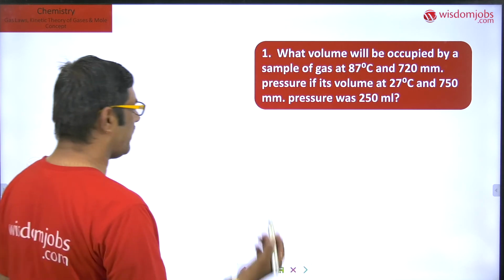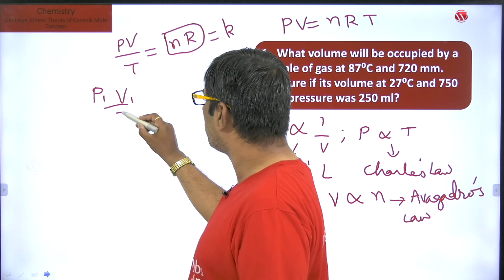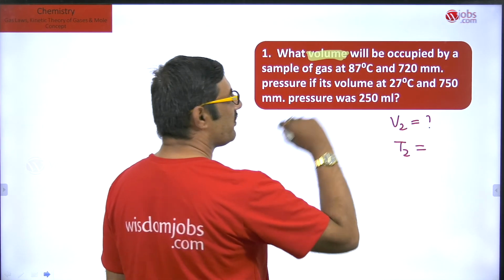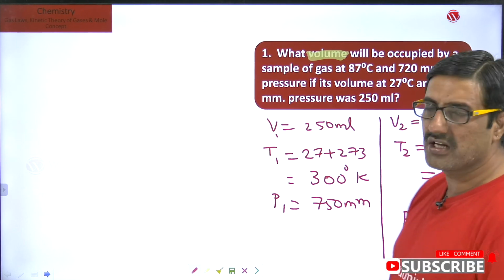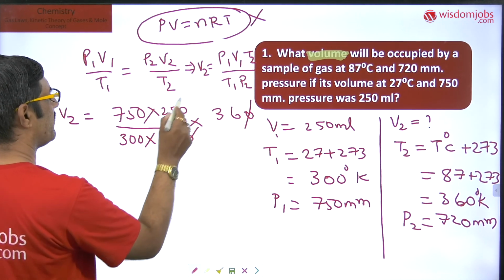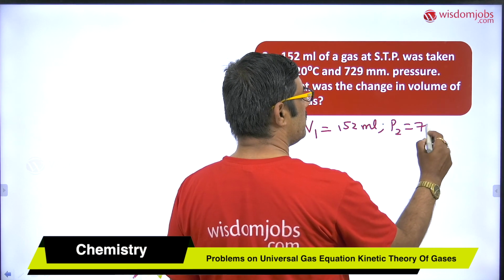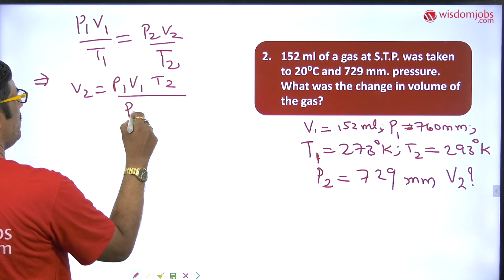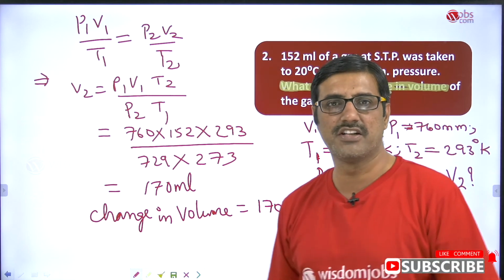Kinetic Theory of Gases | Solved Problems of Kinetic Theory of Gases Part-1 @wisdom jobs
This chemistry video tutorial is on Universal Gas Equation Kinetic Theory of Gases.This video is explained with Solved examples of kinetic Theory of Gases to learn the ways to tackle.  It also contains few multiple-choice practice problems as well.Must watch this video to know how pressure, volume, temperature, and the amount of a gas are related to each other.